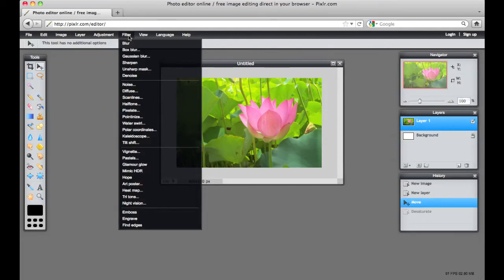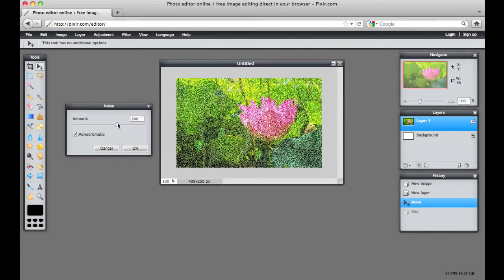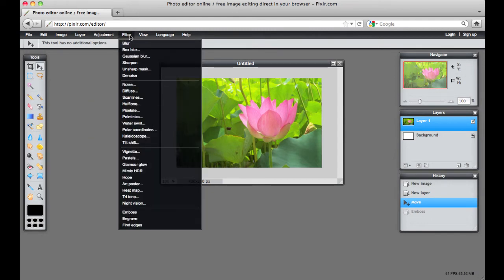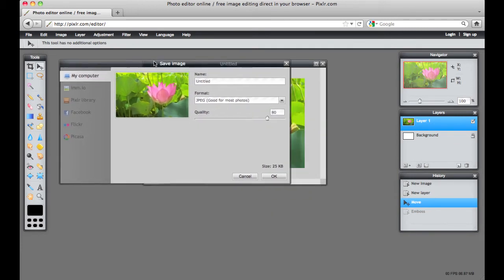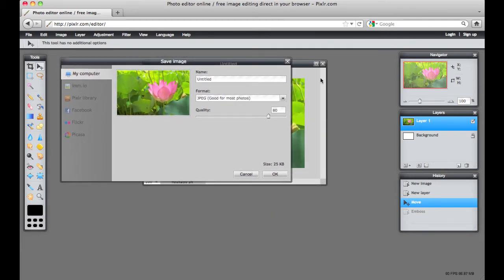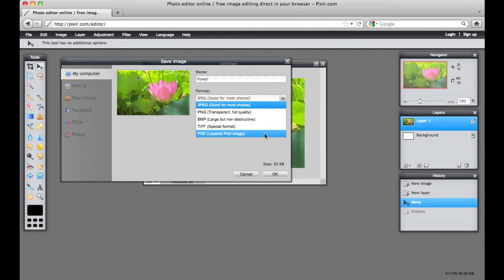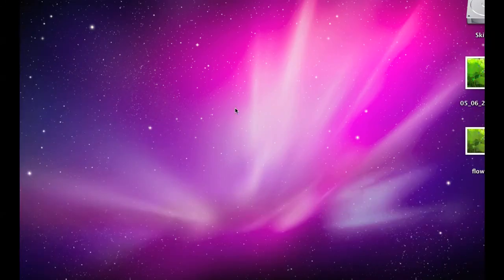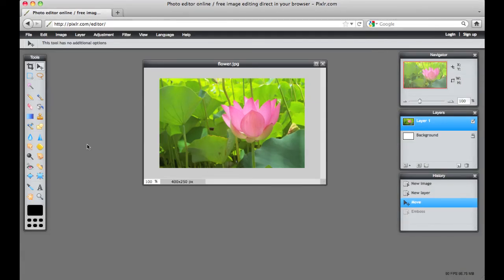OLIT 525: Image Editing - Photo pt.2